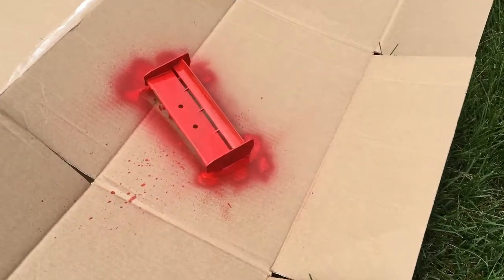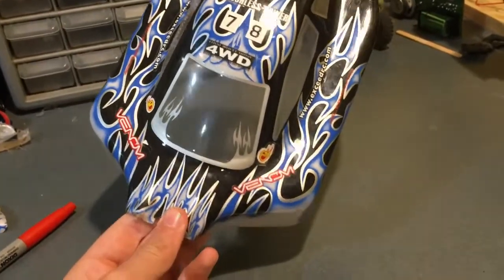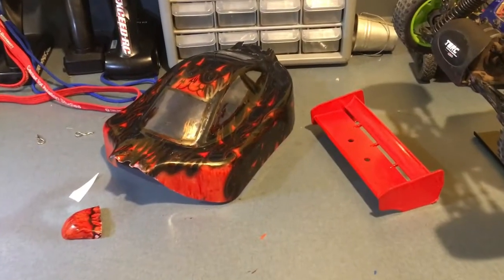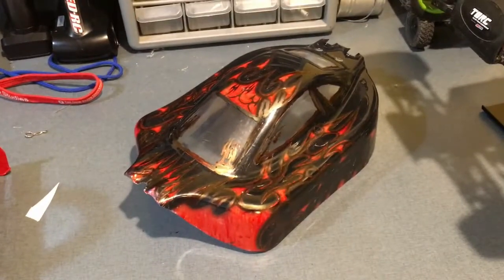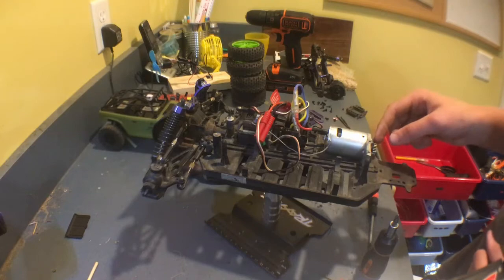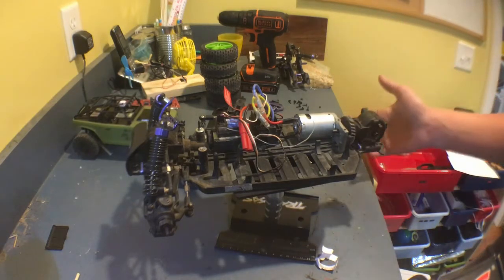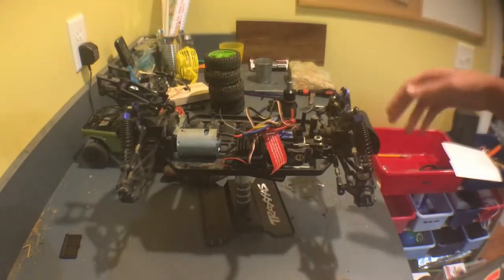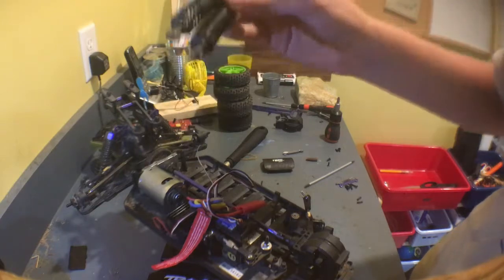sunfire gets some upgrades!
this took way longer than it looks I spent a few hours on it everyday for about three days and it was totally worth it

also I haven't been uploading recently cuz i was out of town for about a week and then i was just busy but I'm back now